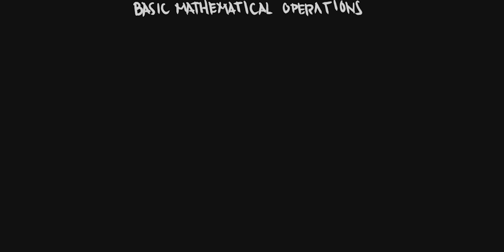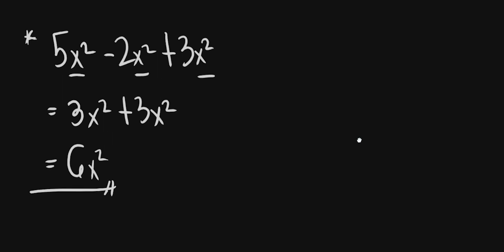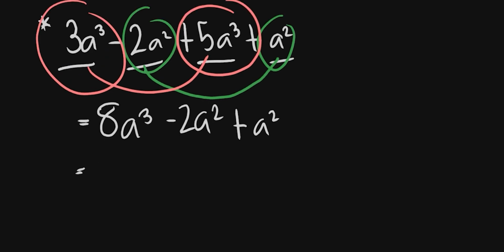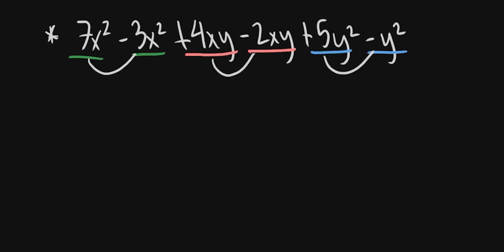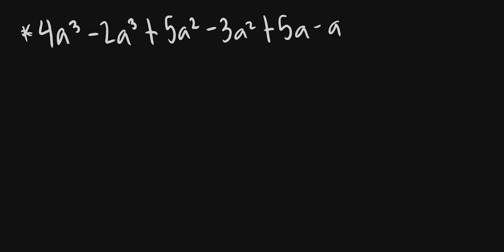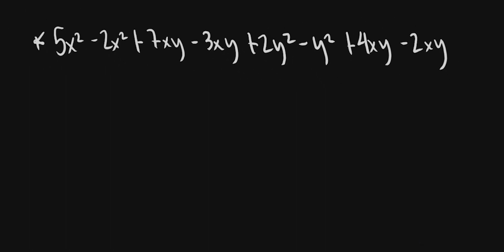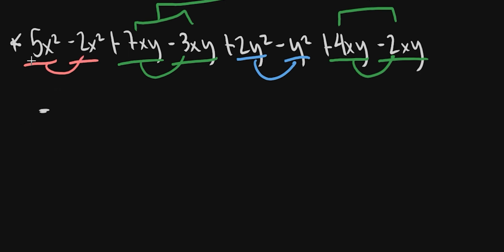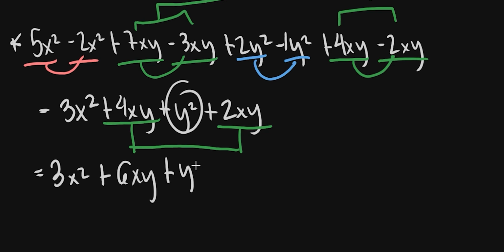BASIC MATHEMATICAL EQUATIONS - COMBINING SIMILAR TERMS